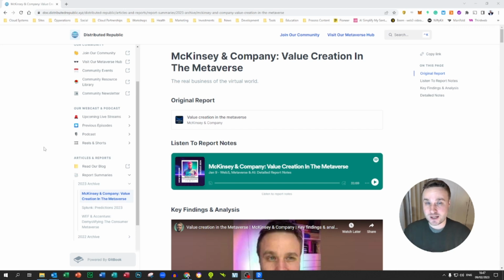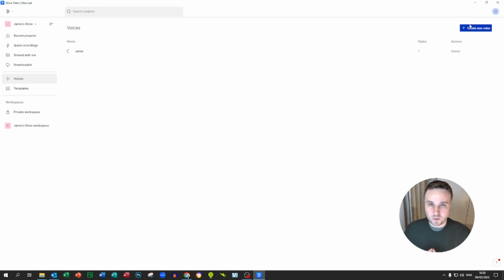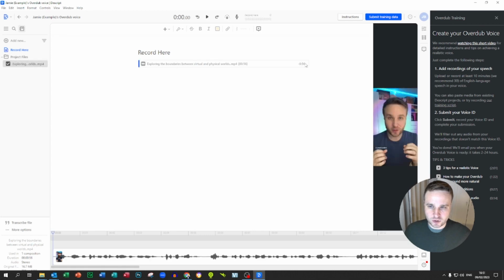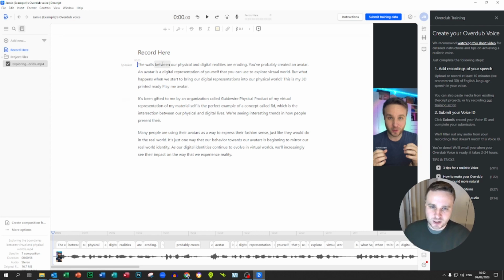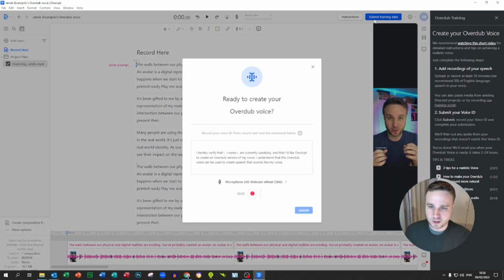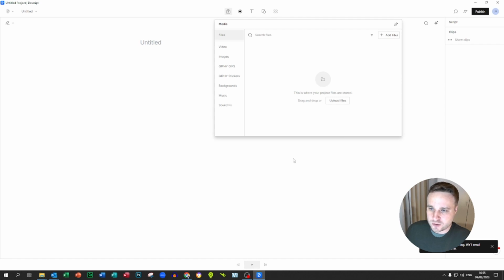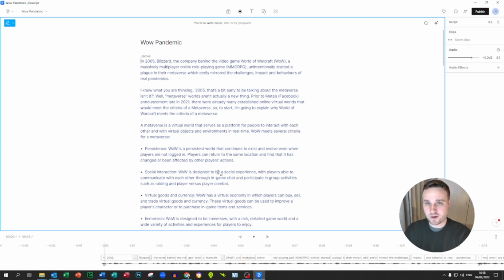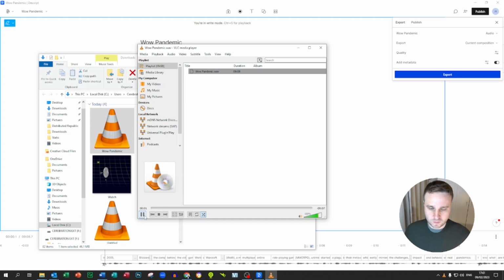Tutorial | How To Create A Text To AI Voice Reader